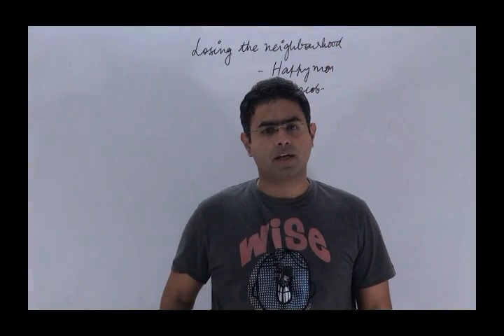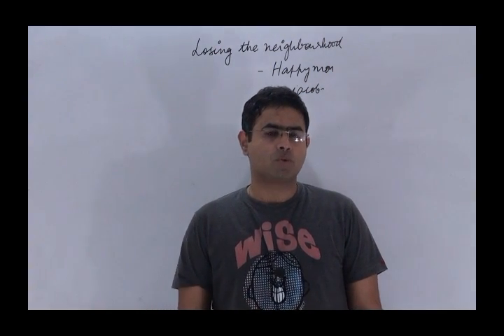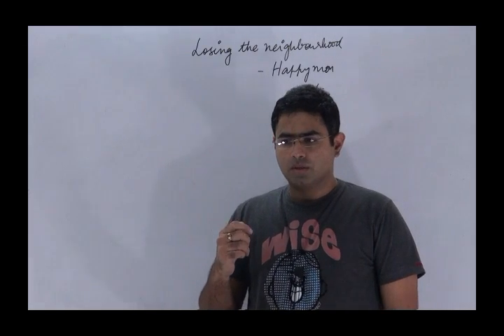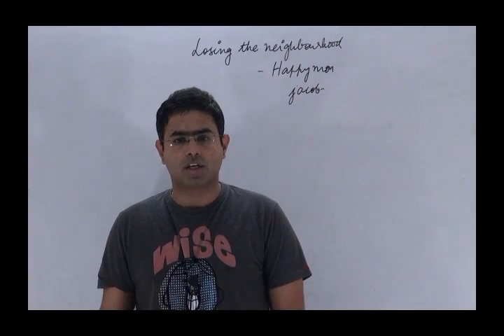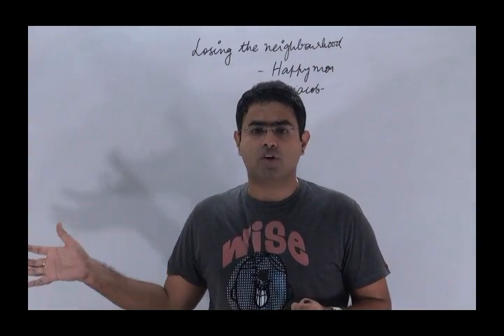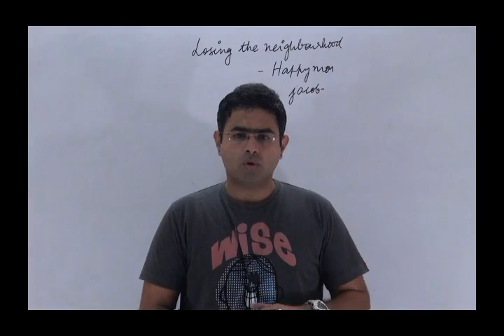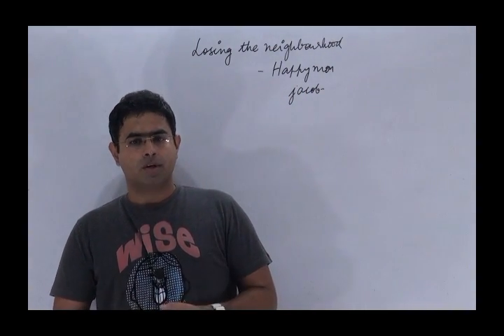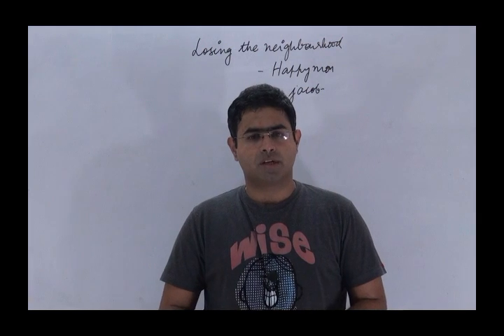Foreign policy change decoded | UPSC | the hindu editorial decoded |17-5-16 | brainyias.com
This tutorial deals with Foreign policy change decoded  | UPSC | the hindu editorial decoded |17-5-16 | brainyias.com